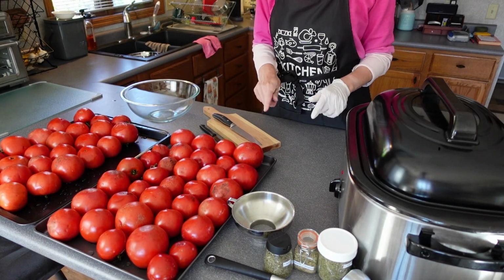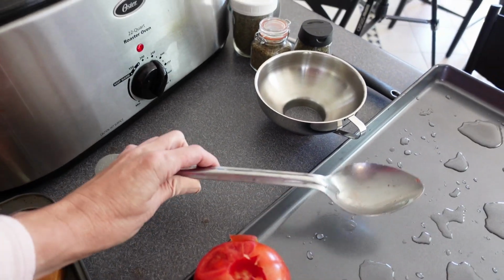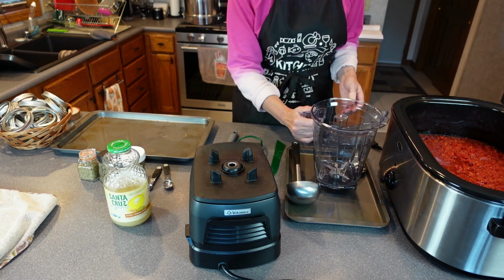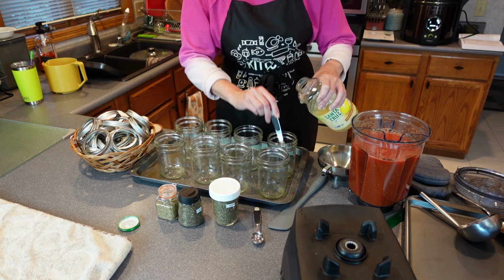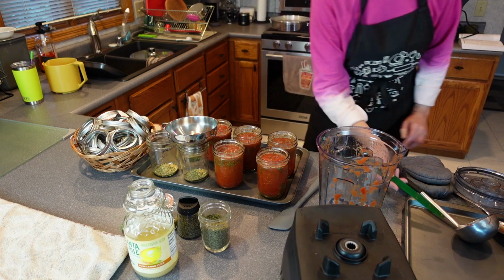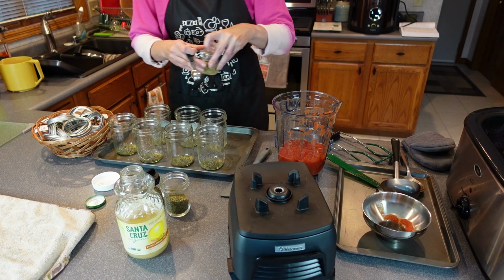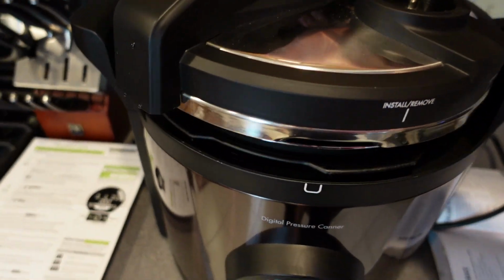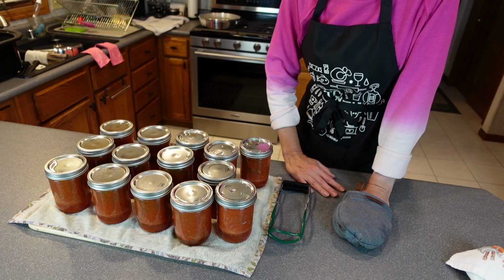Favorite Pasta Sauce Recipe & Steam Canning Guide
I brought home 50 pounds of ripe, juicy tomatoes from the farmers market, ready to make homemade pasta sauce with about 1/2 of them.  It is my go-to recipe that you can elaborate on and be creative with by adding more chunks of tomatoes, garlic, and the like. Once the sauce was ready, I ladled it into sterilized jars, leaving ½-inch headspace. After securing the lids, I processed the jars in a steam canner to ensure long-term storage. Now, my pantry is stocked with rich, homemade pasta sauce, perfect for quick, delicious meals or gifting to friends all year long!

Christine’s Routines

Equipment I’m using:
Sony ZV1
Fovitec
Rode microphone